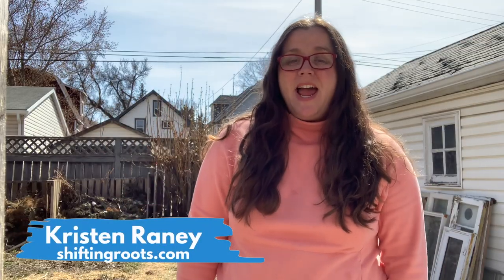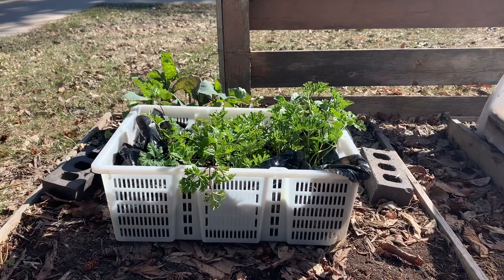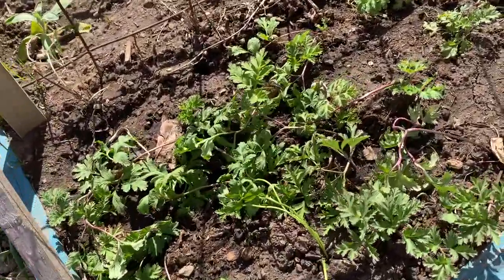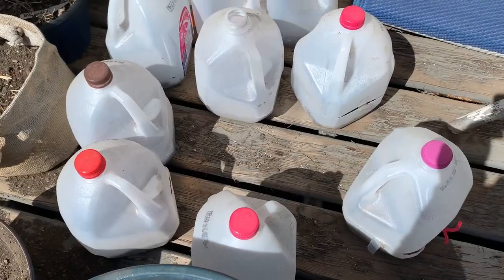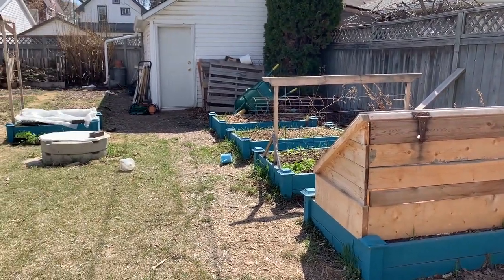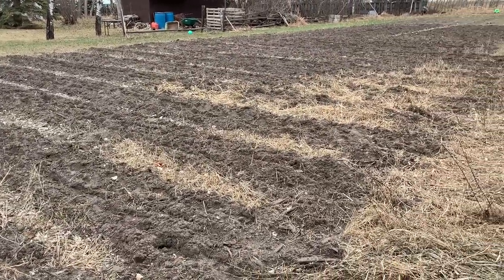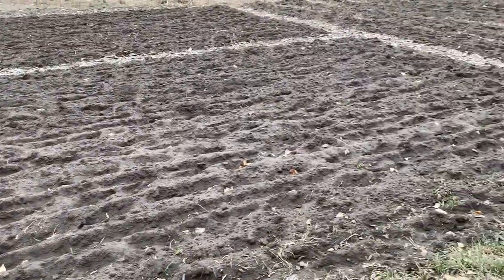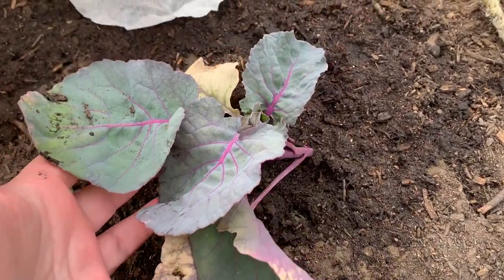Zone 3 April Garden Tour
Come and see my seed starting and early season experiments at our city garden, plus the ground prep, tarp coverage for the weeds, and more at the acreage garden.  It might not look pretty, but there's a surprising amount of garden work to be done in April in Zone 3!

Get into the Backyard Business: Cut Flowers Made Simple Flower Farming Course